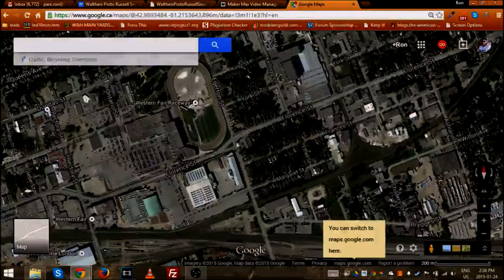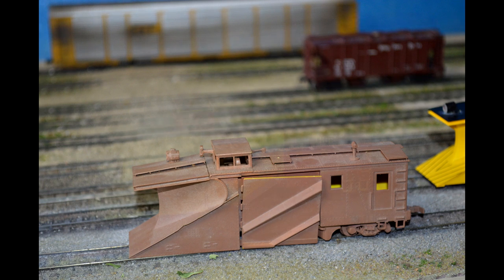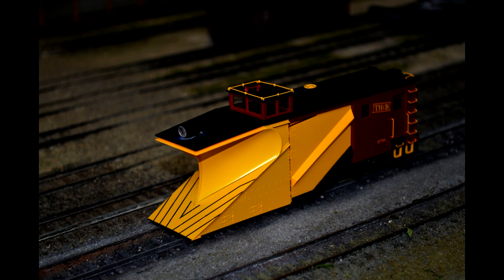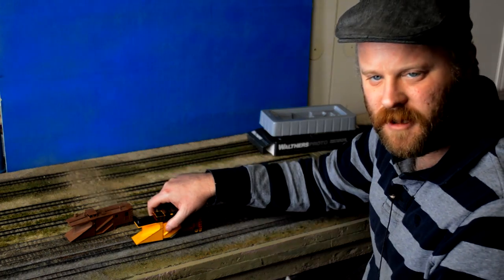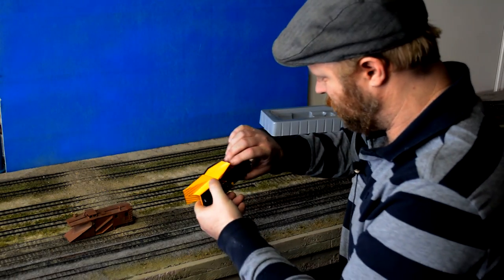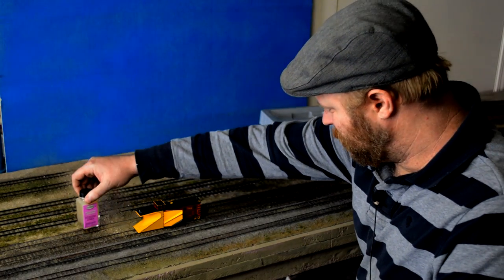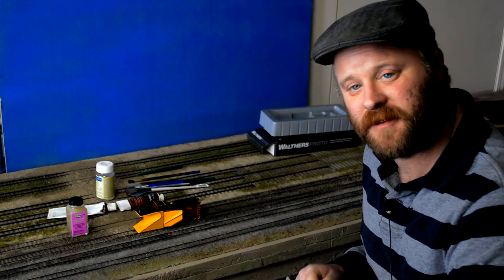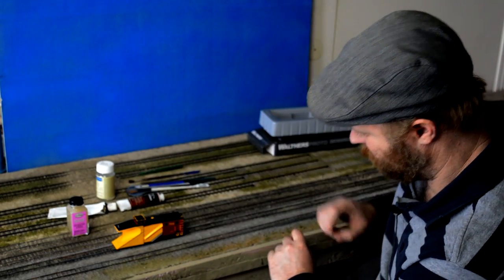Walthers Proto TH&B Russell Snow Plow RTR